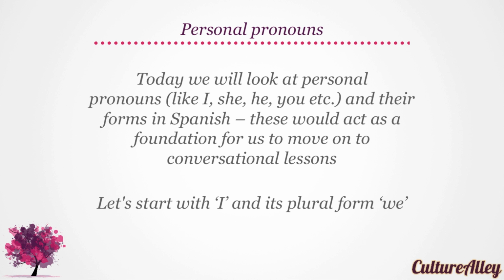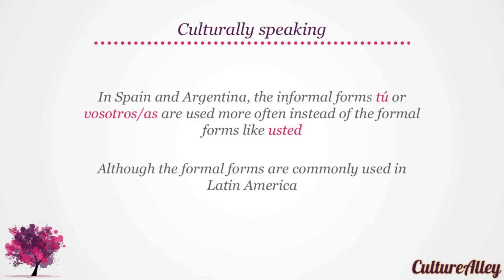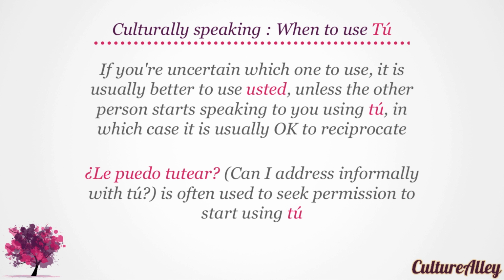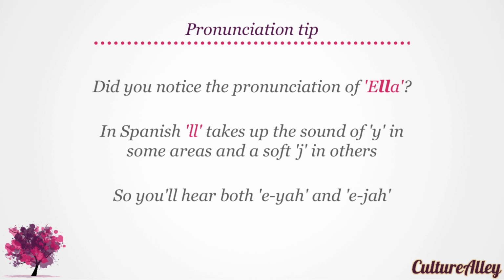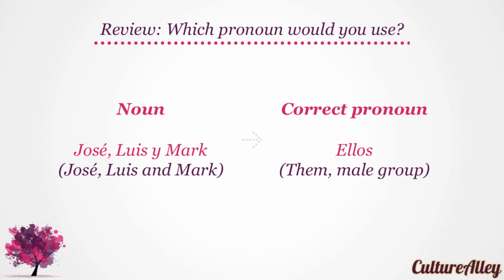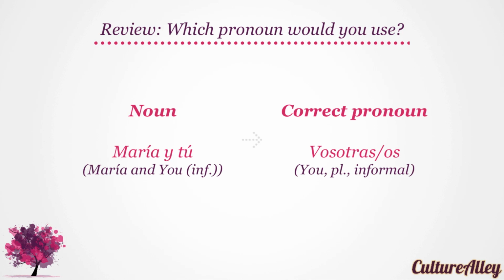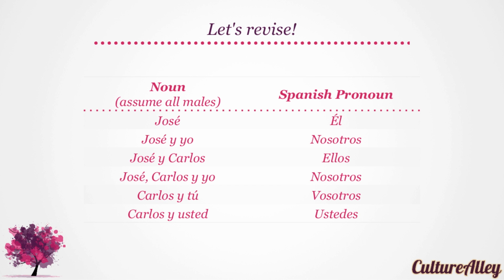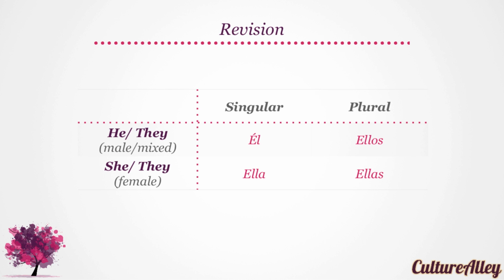Basic Spanish | Lesson 3 | Personal pronouns (I, you, he, she, they and more!)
Learn Spanish for free using self-paced audio-visual lessons and interactive practice exercises - CultureAlley - master conversations, grammar, vocabulary and more! This lesson will teach your some important personal pronouns in Spanish (such as I, we, you, he, she, they etc.) that will act as a building block for conversations. To study this at your own pace, take quizzes and explore more lessons go See you at the Alley!